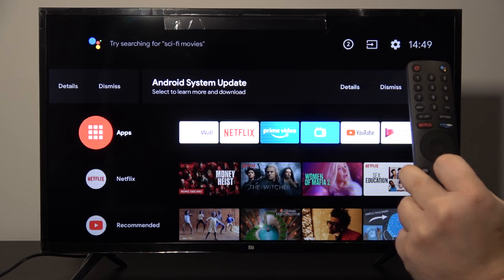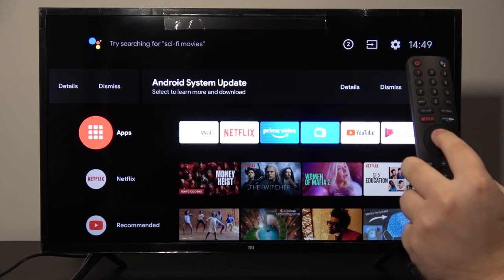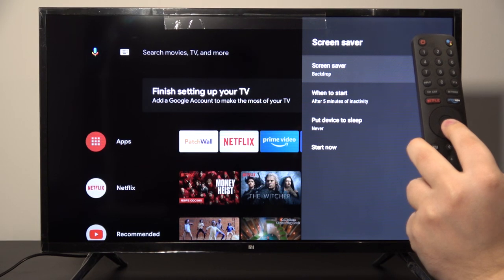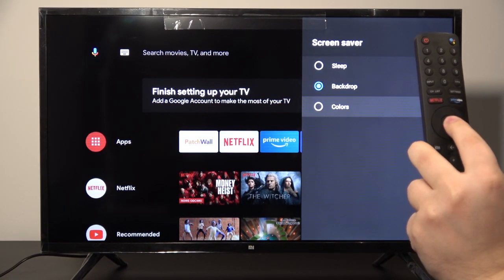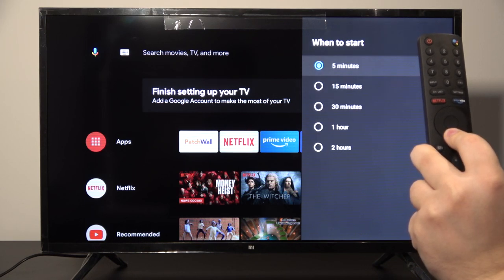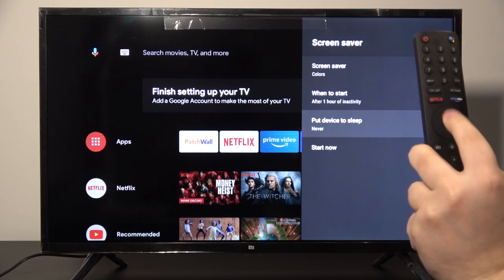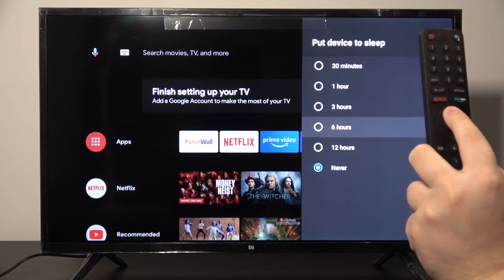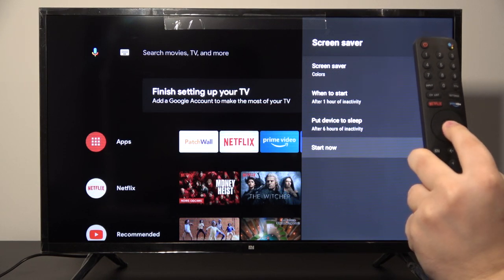Screenshot on Xiaomi Mi TV 4A – How to Set Screen Saver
In this video I will present you the best method to set screensaver on Xiaomi Mi TV 4A. Set a picture or photo and it will be displayed always when your Xiaomi Mi TV 4A has a longer period of inactivity. You can adjust a time after screen saver will be displayed or turn it completely off. It is also great feature when your Xiaomi Mi TV 4A stands in a public space and you want to present other people some images.

How to use screen saver in Xiaomi Mi TV 4A? How to enable screen saver in Xiaomi Mi TV 4A? How to turn on screen saver in Xiaomi Mi TV 4A? How to switch on screen saver in Xiaomi Mi TV 4A? How to activate screen saver in Xiaomi Mi TV 4A? How to adjust screensaver time in Xiaomi Mi TV 4A?